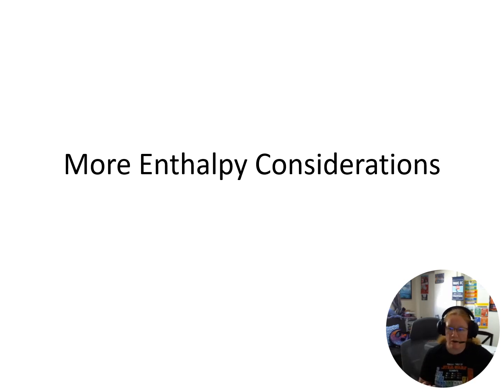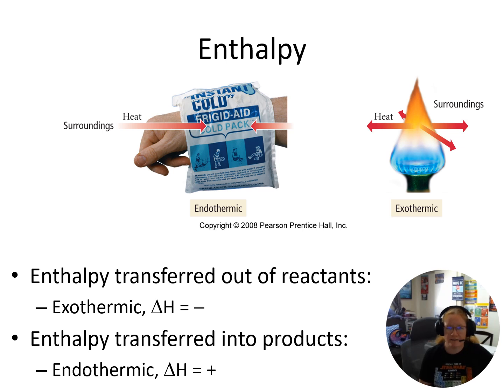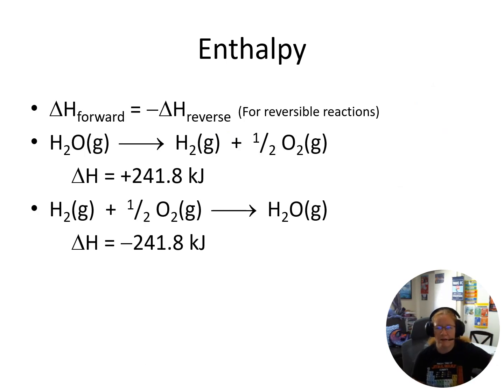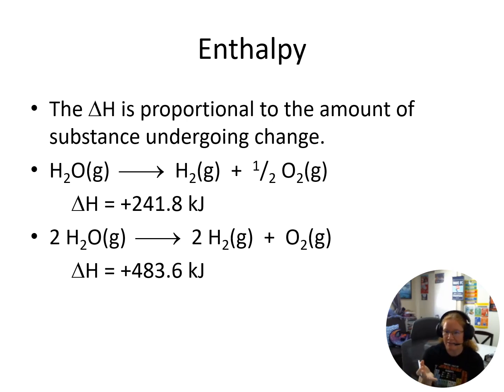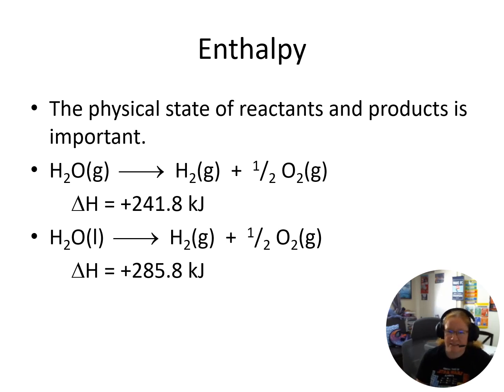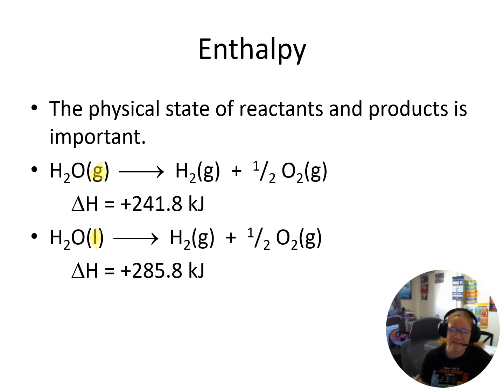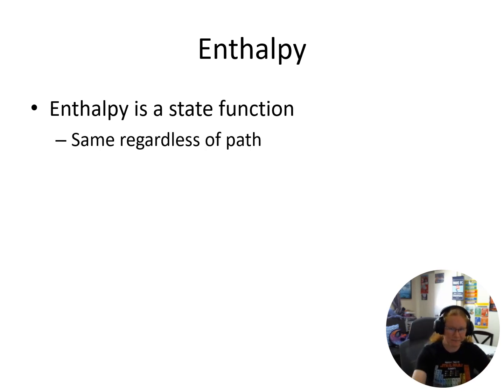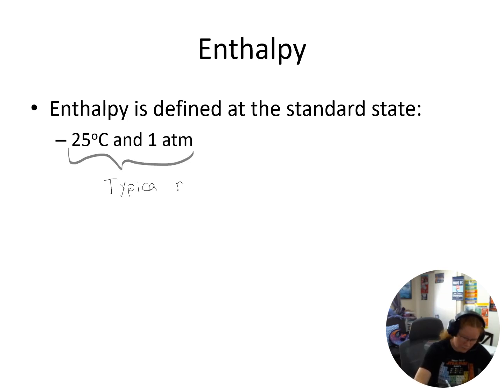141 Tro 6th ed Chapter 7 More Enthalpy Considerations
More things to learn about enthalpy